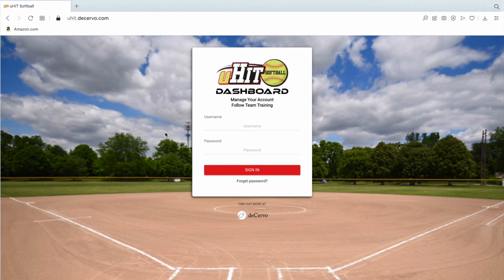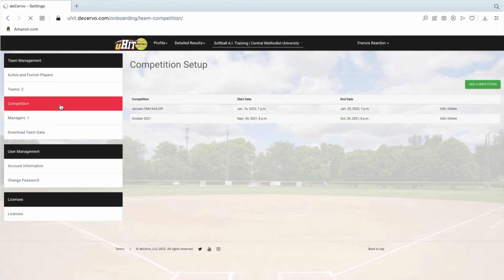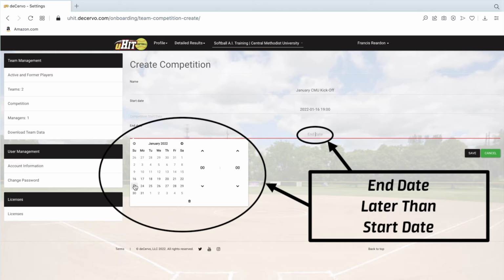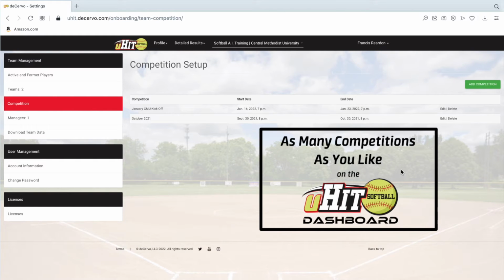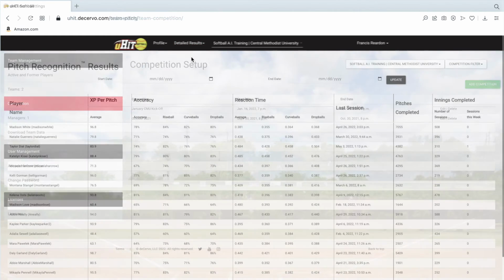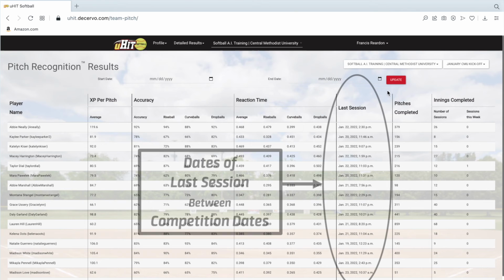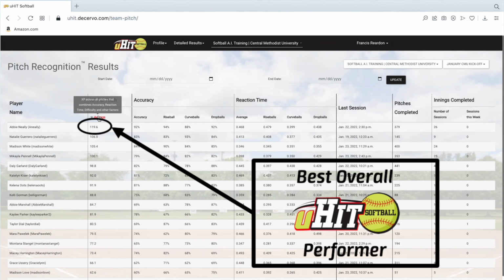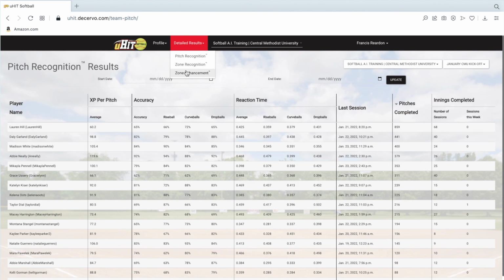How To Run Competitions On The uHIT Dashboard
Make Learning To Hit Fun With uHIT's Competitions!

Learn How To Run Competitions Right From The uHIT Dashboard and Easily Pick The Winners.

This video shows you:

1. How to login with a uHIT Manager or Organization Account
2. How to add a new Competition by Start and End Dates
3. How to keep track of earlier Competitions
4. How to use the Competition filter to easily find the results
5. How to easily rank the winners in:
     -XP Per Pitch (Best Overall uHIT Performer)
     -Best Accuracy
     -Fastest Reaction Time
     -And more!
6. How to run Competitions in other skills trained in uHIT